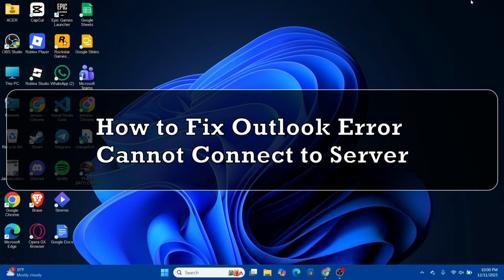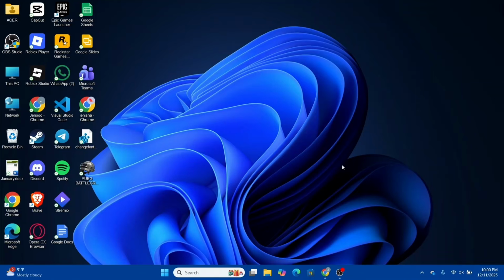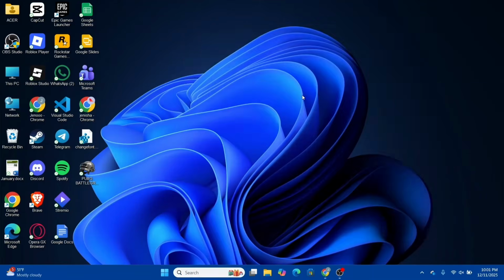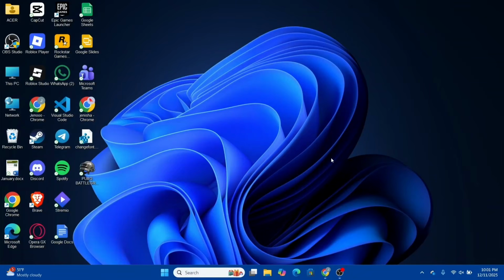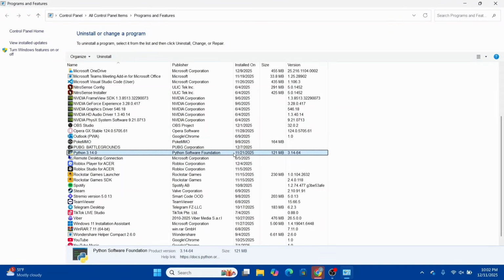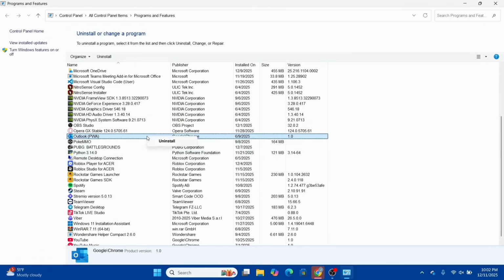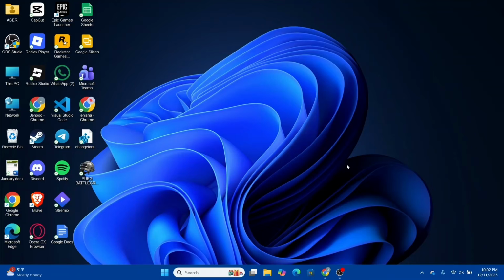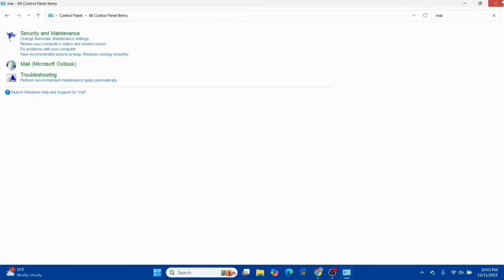How to Fix Outlook Error Cannot Connect to Server (Full Guide)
How to Fix Outlook Error Cannot Connect to Server (2026)!
Facing the “Cannot Connect to Server” error in Outlook? This video will guide you step by step on how to fix Outlook error cannot connect to server quickly and easily. Whether you're asking, “Why is Outlook not connecting to the server?” or need help troubleshooting connection issues, this tutorial has you covered. Learn how to check your internet connection, verify server settings, repair your account, and restore access to your emails. Watch now to see how you can fix Outlook error cannot connect to server in 2026!

Timestamps:

00:00 How to Fix Outlook Error Cannot Connect to Server
00:10 Why Is Outlook Not Connecting to the Server?